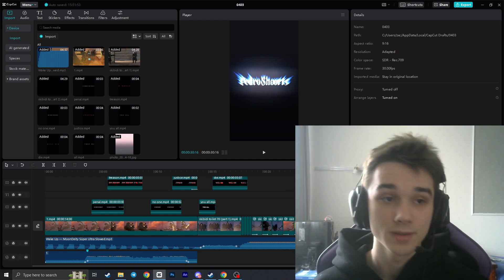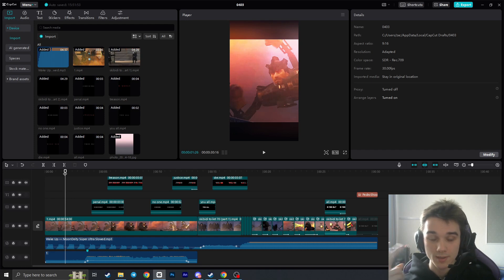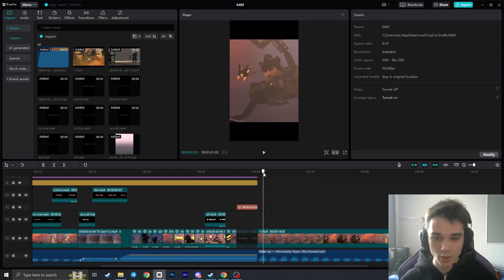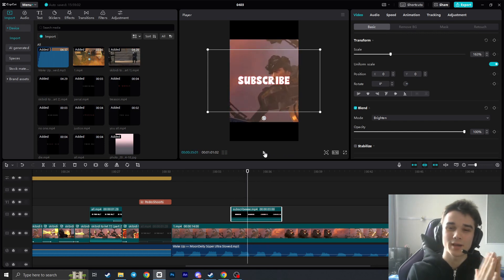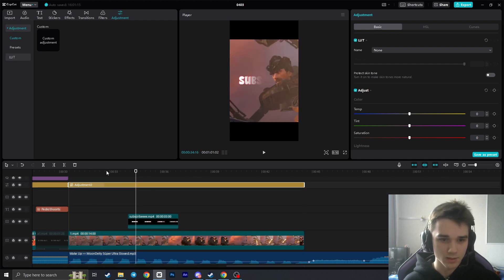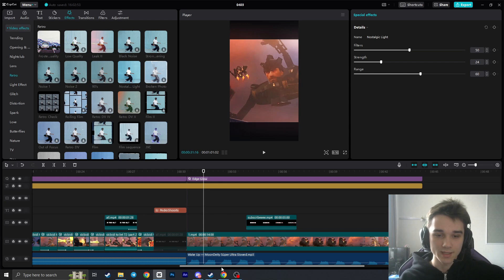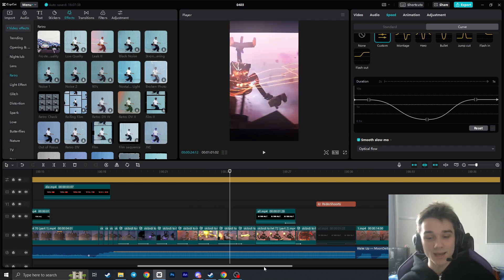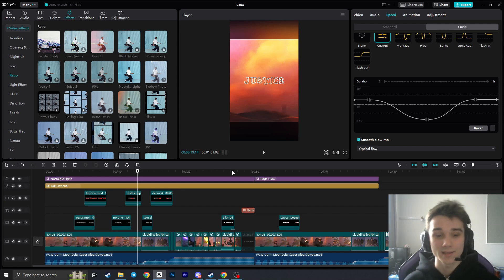How to Actually Make Edit in CapCut like AE (Super Easy) Tutorial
How to Actually Make Edit in CapCut like AE (Super Easy)

Hi guys! This is someyhing new for my channel. Here I will show you how I make Edits and how to make an Edit in CapCut that looks as good as After Effects one